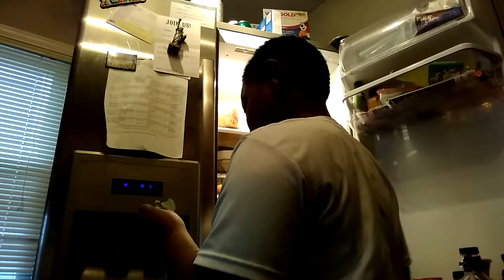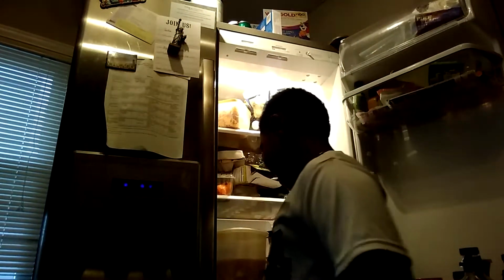Tman cooking show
Follow me on tumble